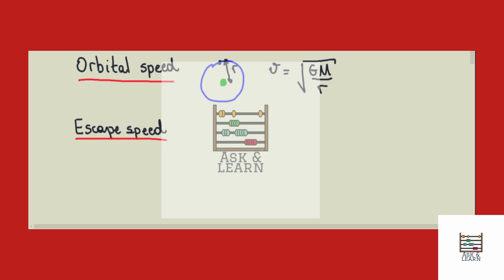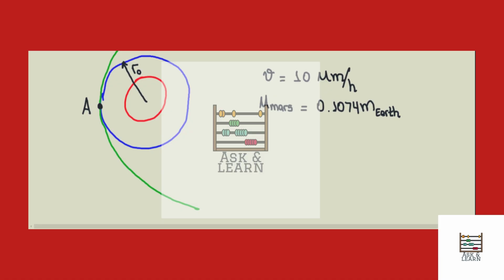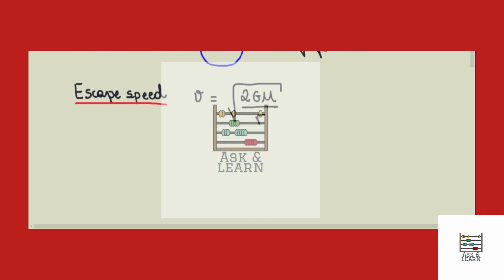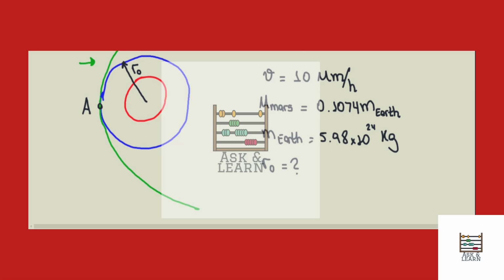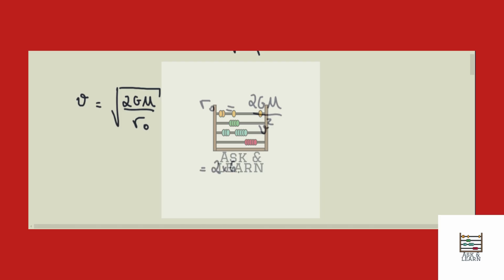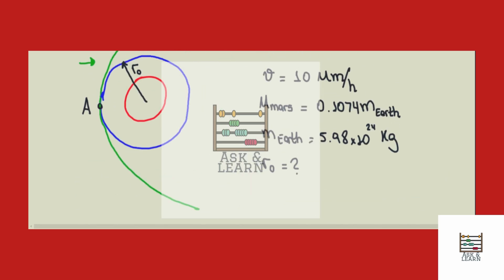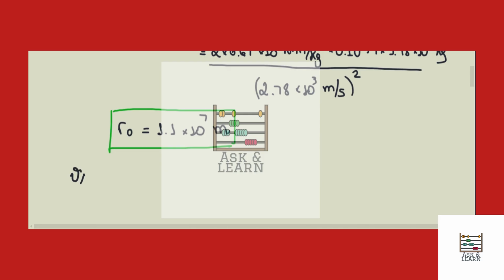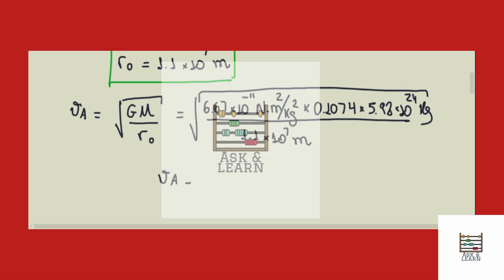The Viking Explorer approaches the planet Mars on a parabolic trajectory as shown. When it reache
The Viking Explorer approaches the planet Mars on a parabolic trajectory as shown. When it reaches point its velocity is . Determine and the required change in velocity at so that it can then maintain a circular orbit as shown. The mass of Mars is 0.1074 times the mass of the earth.